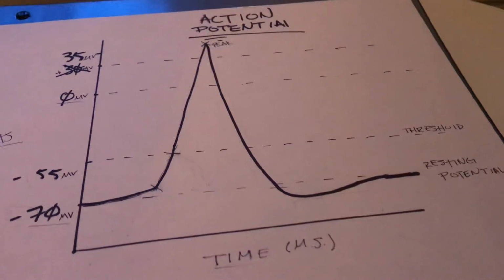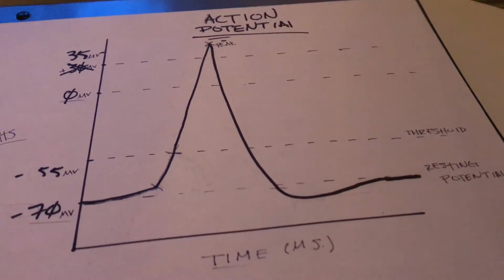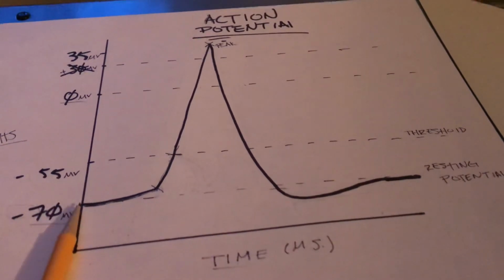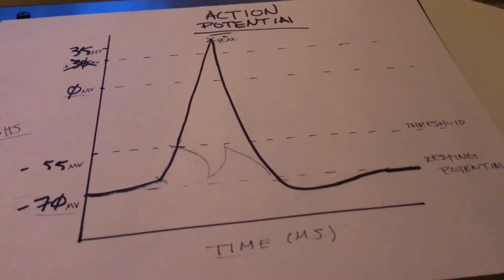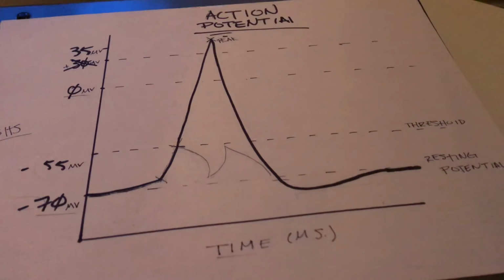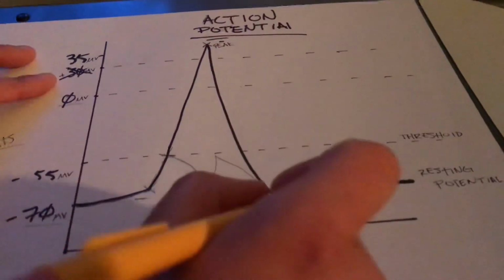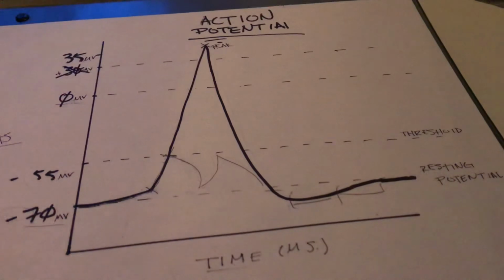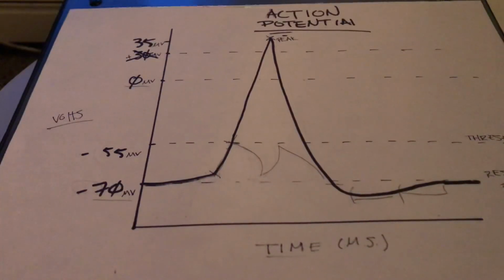April 13, 2020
Action potential video!